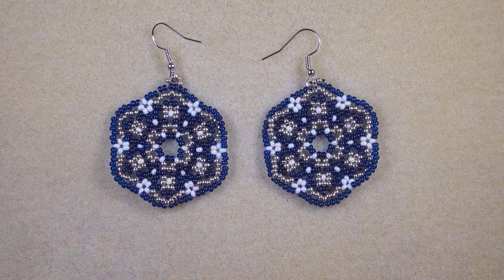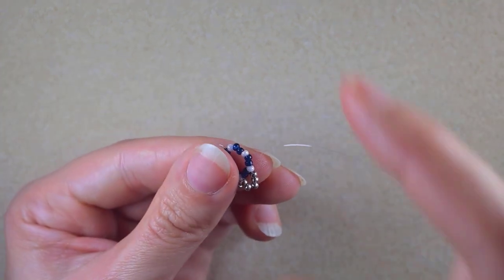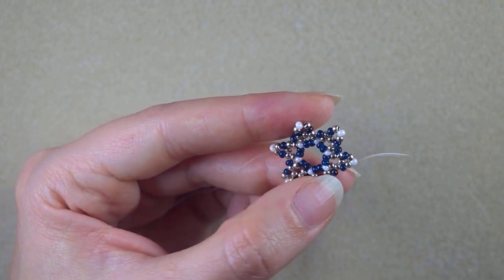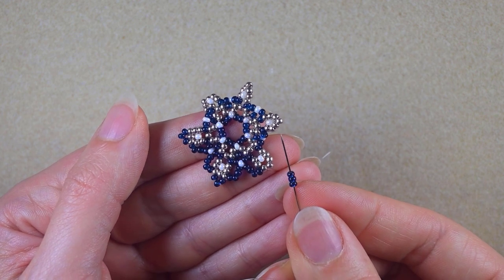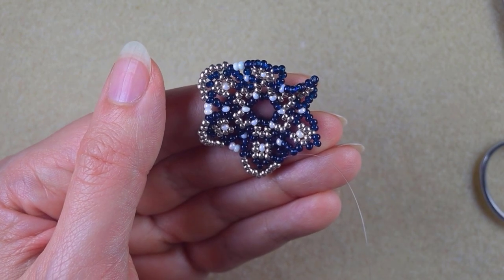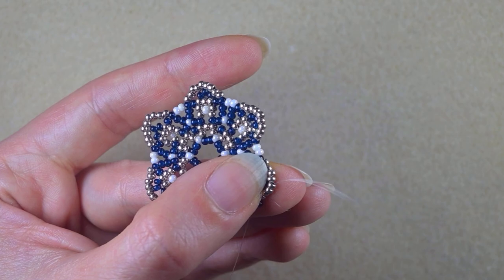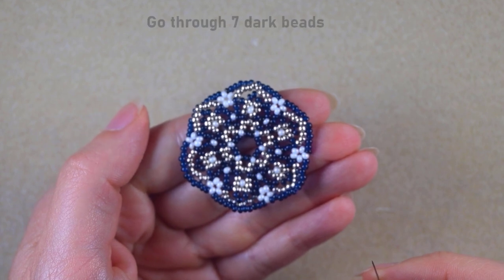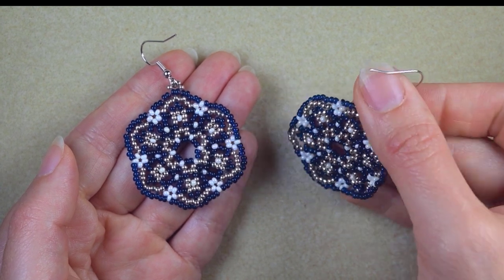Evening Party Beaded Earrings - Tutorial || DIY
Easy step-by-step instructions for Evening Party Beaded Earrings. How to make seed beads earrings? Home-made beaded earrings.

List of materials:
1) 11/0 (or 10/0) seed beads in 3 colours - dark blue, silver and white
2) Earring findings
3) Monofilament 0.006in=0.15mm (or similar size)
4) size 10  beading needle
5) scissors
6) flat nose pliers (not obligatory)

VIDEO CHAPTERS
» Intro 0:00
» List of material 1:04
» Step-by-step instructions 1:38
» Final words 25:29